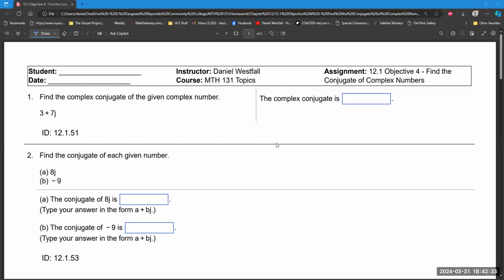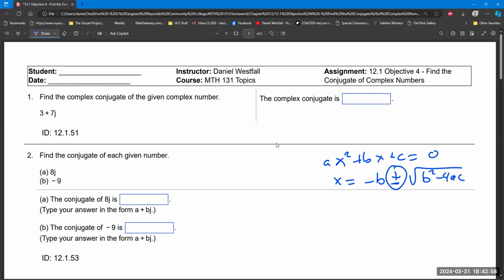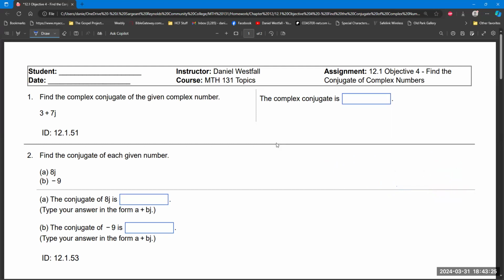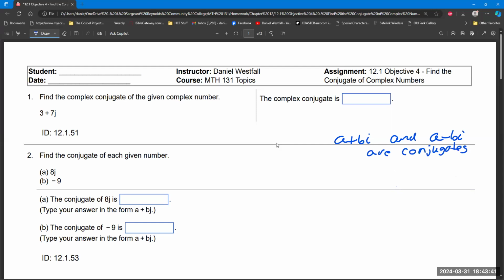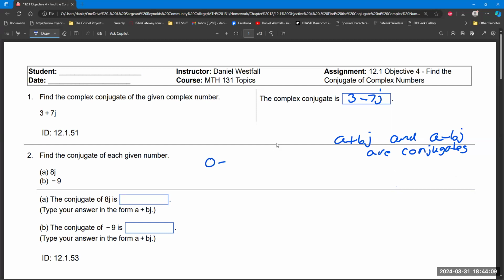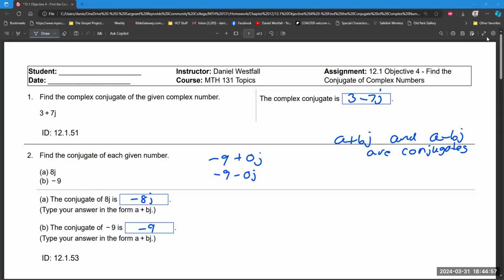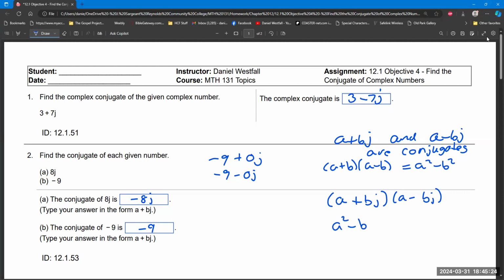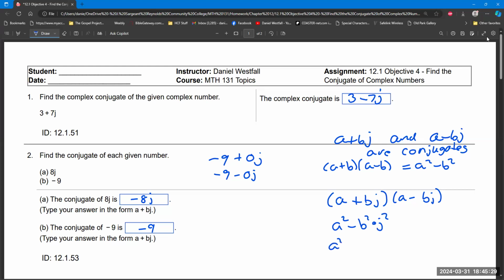MTH 131 12.1 Objective 4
Find the Conjugate of Complex Numbers